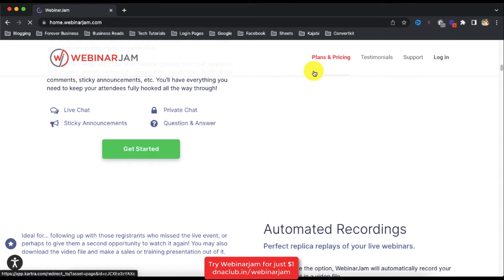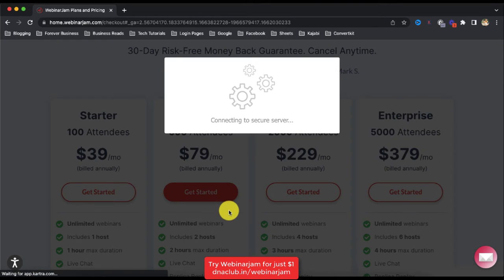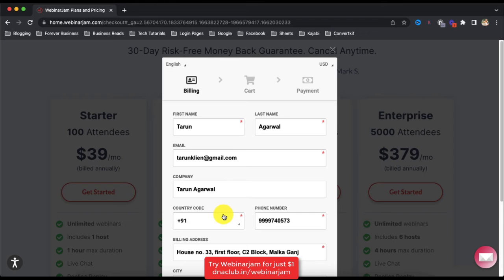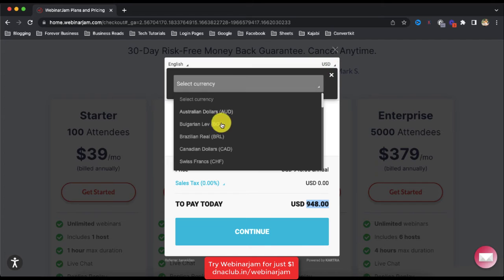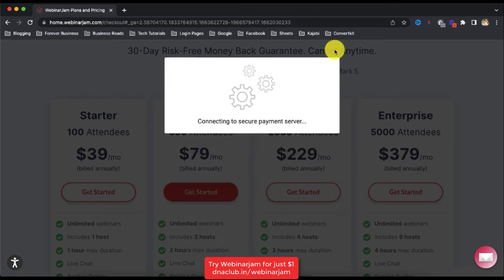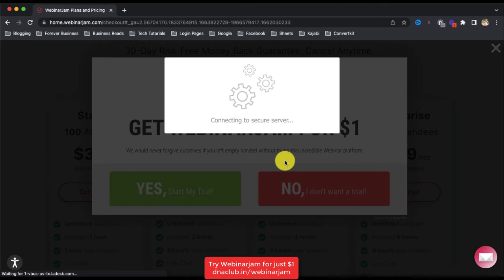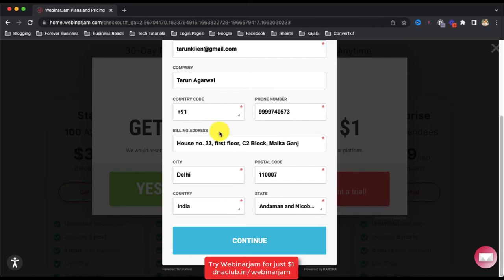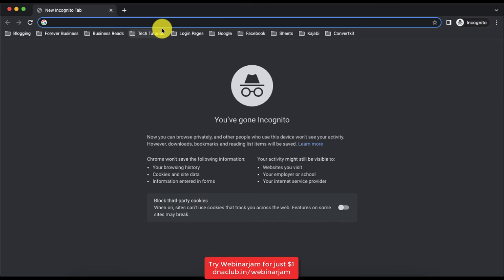How to get 30 days trial of Webinarjam? | Technical Tarun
✅ Try Webinarjam for 30 Days

In this tutorial, i am sharing about How to avail 30 days trial of webinarjam?

Webinarjam is the most powerful All-In-One Webinar Platform. WebinarJam is a cloud-based solution that helps businesses create and conduct webinar sessions, which includes live streaming on Youtube and Facebook or event broadcasting via private webinar rooms.

I am using this platform to build my 5 online businesses.

Online Coaching
Digital Agency (Done for you service)
Consultancy